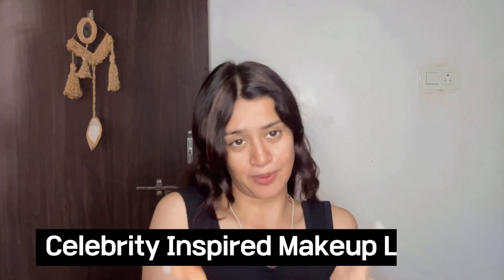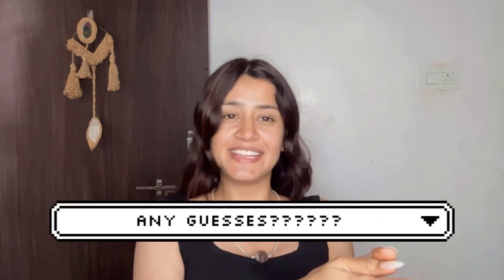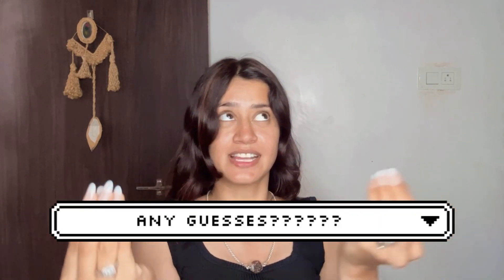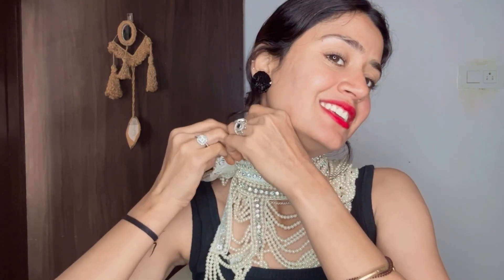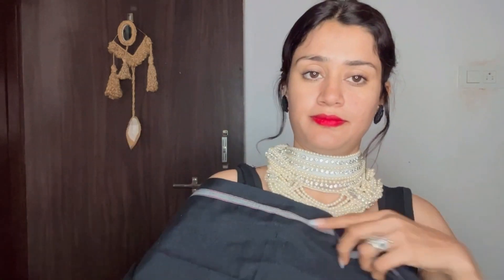Recreated Alia Bhatt’s Latest BLACK Saree Makeup Look